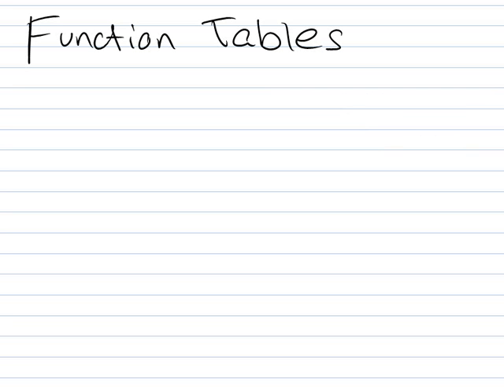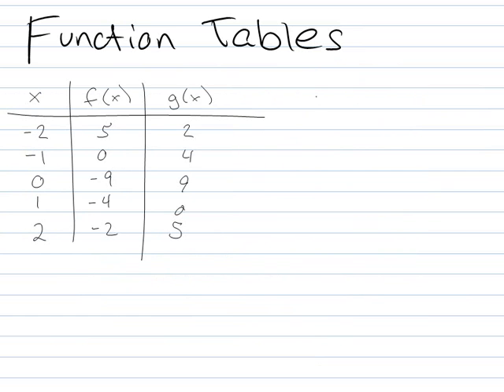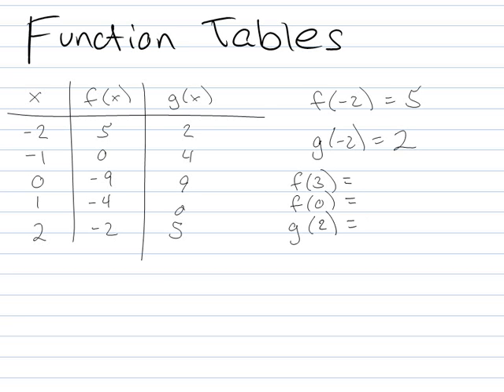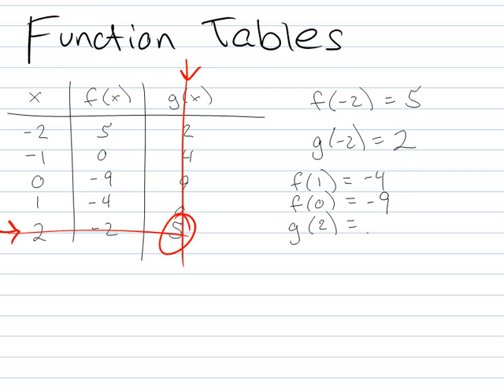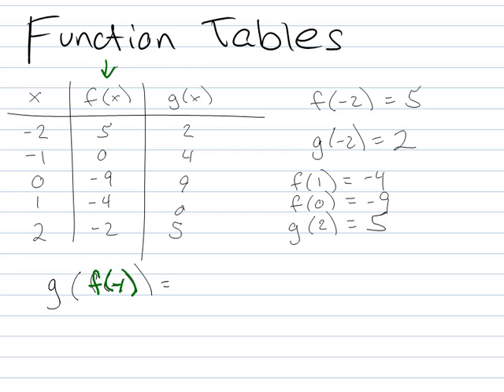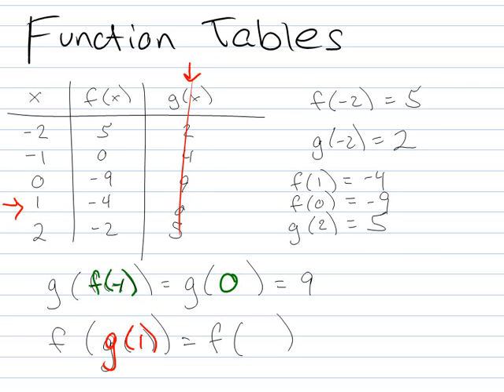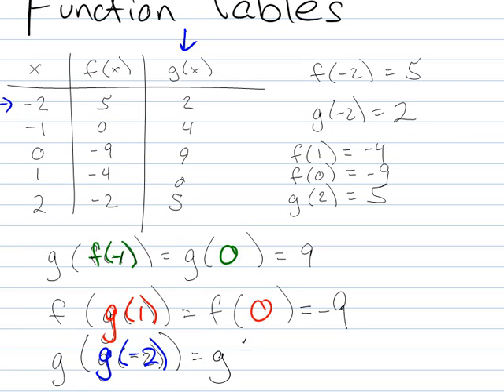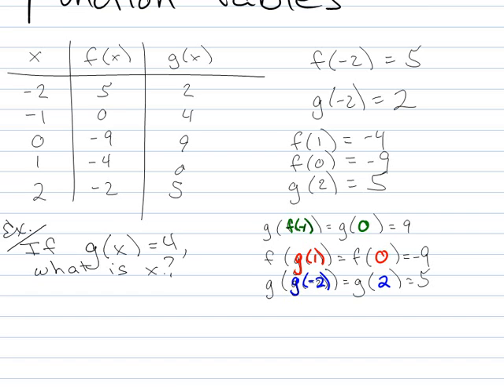Reading Tables of Functions